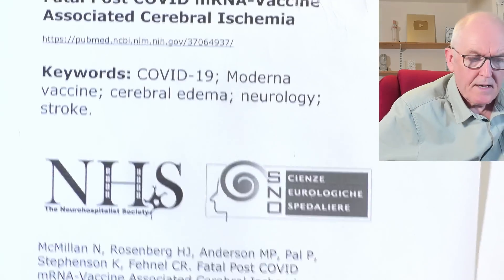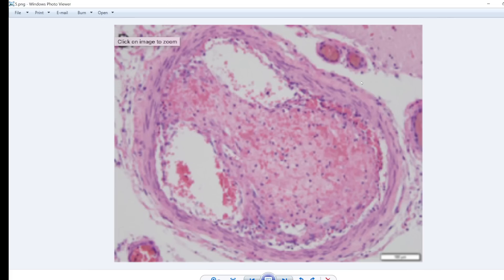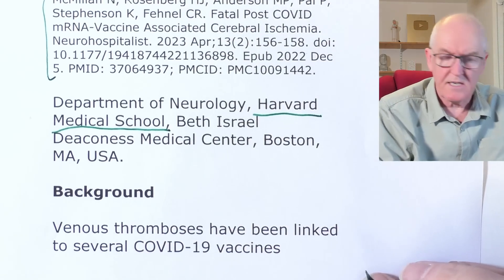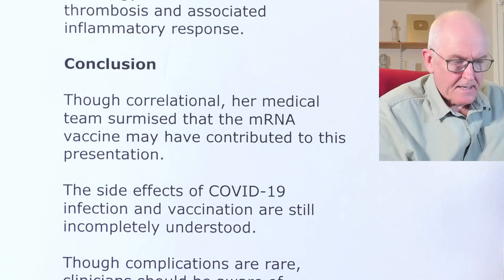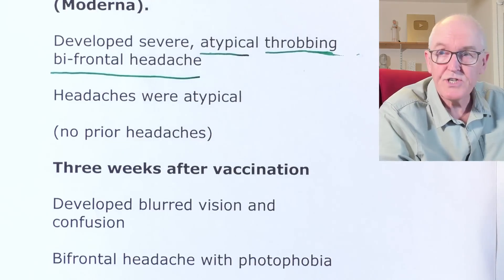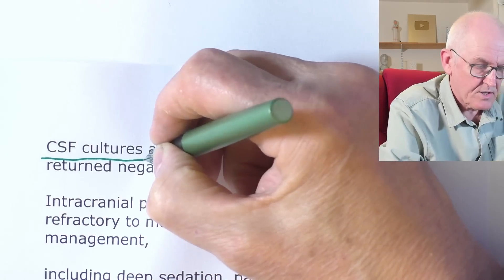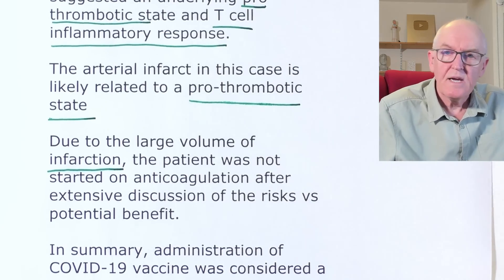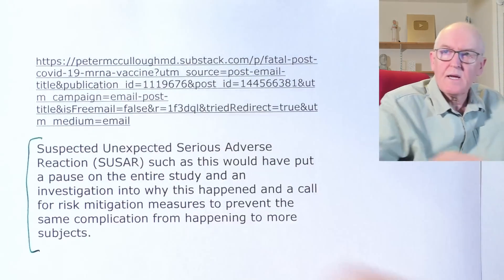Stroke and death after Moderna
Fatal Post COVID mRNA-Vaccine Associated Cerebral Ischemia

McMillan N, Rosenberg HJ, Anderson MP, Pal P, Stephenson K, Fehnel CR. Fatal Post COVID mRNA-Vaccine Associated Cerebral Ischemia. Neurohospitalist. 2023 Apr;13(2):156-158. doi: 10.1177/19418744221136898. Epub 2022 Dec 5. PMID: 37064937; PMCID: PMC10091442.

Department of Neurology, Harvard Medical School, Beth Israel Deaconess Medical Center, Boston, MA, USA.

Background

Venous thromboses have been linked to several COVID-19 vaccines

Here we describe a case of post-Moderna COVID-19 vaccination arterial infarct,

with vaccine-associated diffuse cortical edema,

that was complicated by refractory intracranial hypertension.

Case summary

24 hrs after receiving her first dose of the Moderna COVID-19 vaccine,

a 30-year-old female developed severe headache.

Three weeks later she was admitted with subacute headache and confusion.

Imaging initially showed scattered cortical thrombosis with an elevated opening pressure on lumbar puncture.

An external ventricular drain was placed,

but she continued to have elevated intracranial pressure.

Ultimately, she required a hemicraniectomy,
but intractable cerebral edema resulted in her death.

Pathology was consistent with thrombosis and associated inflammatory response.

Conclusion

Though correlational, her medical team surmised that the mRNA vaccine may have contributed to this presentation.

The side effects of COVID-19 infection and vaccination are still incompletely understood.

Though complications are rare, clinicians should be aware of presentations like this one.

Had prior asymptomatic COVID-19 infection three months earlier

24-hours after first dose of the mRNA COVID-19 vaccine (Moderna).

Developed severe, atypical throbbing bi-frontal headache

Headaches were atypical

(no prior headaches)

Three weeks after vaccination

Developed blurred vision and confusion

Bifrontal headache with photophobia

Lumbar puncture revealed lymphocytosis

Broad spectrum antimicrobial coverage was started.

Her mental status acutely worsened later that evening

New left hemiparesis.

Elevated D-dimer

CSF cultures and PCR testing returned negative

Intracranial pressure remained refractory to maximal medical management,

including deep sedation, paralysis and hypothermia,

prompting a right decompressive hemicraniectomy.

The patient expired from refractory cerebral edema.

Brain autopsy showed infiltrates of CD8 and CD4-positive T-cells,

in association with intravascular thrombi

Fungal and bacterial stains were negative.

Discussion

Diffuse endothelial damage and vessel wall inflammation,

suggested an underlying pro-thrombotic state and T cell inflammatory response.

The arterial infarct in this case is likely related to a pro-thrombotic state

Due to the large volume of infarction, the patient was not started on anticoagulation after extensive discussion of the risks vs potential benefit.

In summary, administration of COVID-19 vaccine was considered a possible cause of the extensive multifocal arterial thromboses with associated inflammatory response and elevated intracranial pressure given the temporal association.

The mechanism for initial elevation in intracranial pressure is not known but may relate to cerebral autoregulatory changes in the setting of cortical microvascular thrombosis.

Suspected Unexpected Serious Adverse Reaction (SUSAR) such as this would have put a pause on the entire study and an investigation into why this happened and a call for risk mitigation measures to prevent the same complication from happening to more subjects.